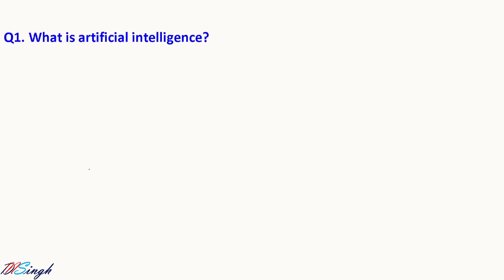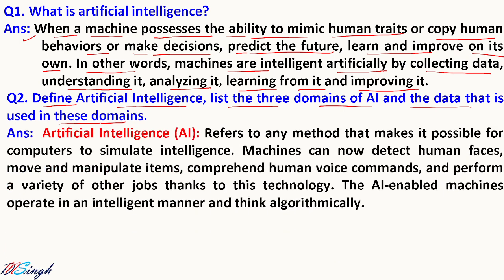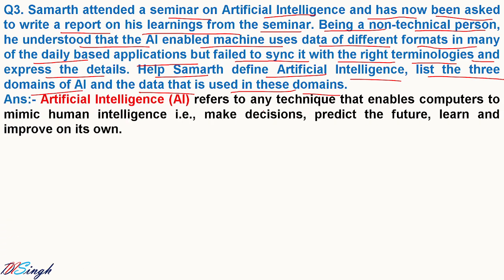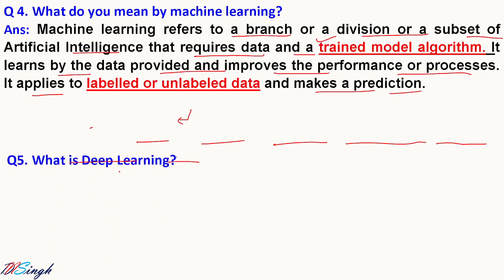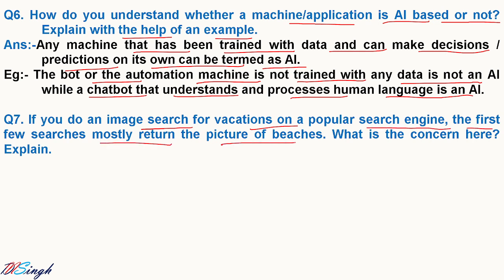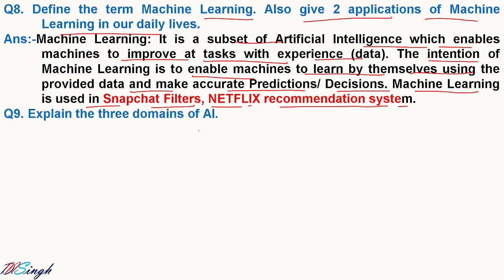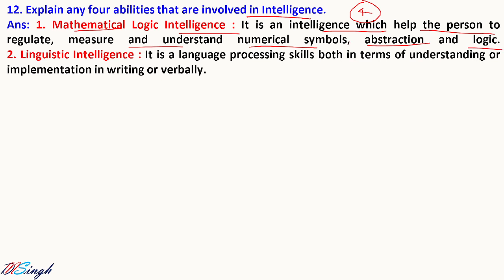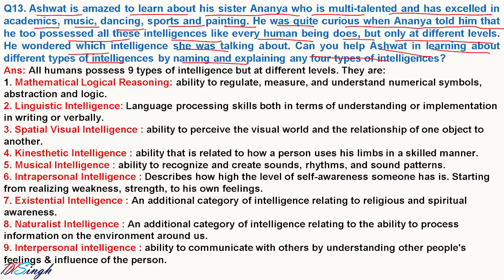Subjective Ques on Intro of AI Class X CBSE Board